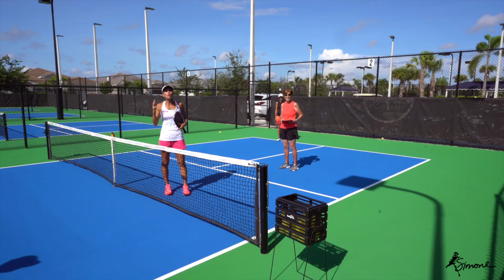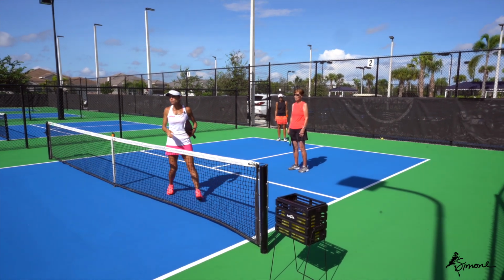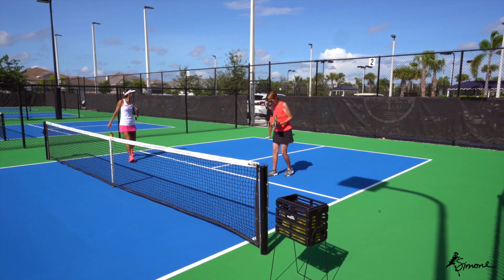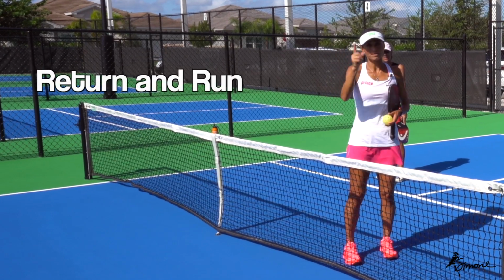Coach Simone | Serve & Stay - Return & Run - for Beginners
Simone is at the wonderful Velencia Bonita community, helping pickleball beginners understand the best way to set yourself up for success after your serve, or after your return of serve. "Serve and Stay" & "Return and Run".